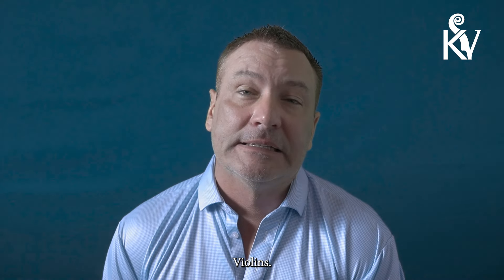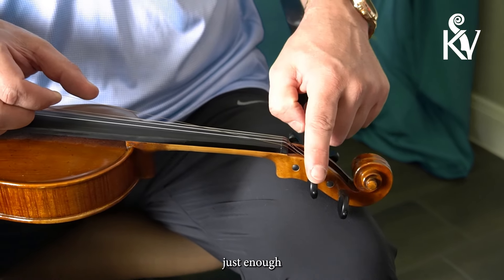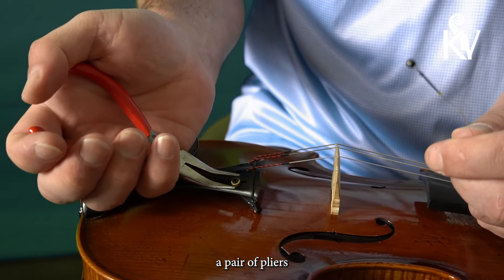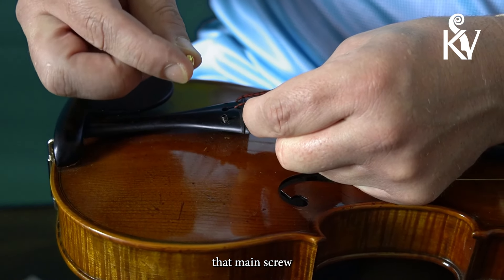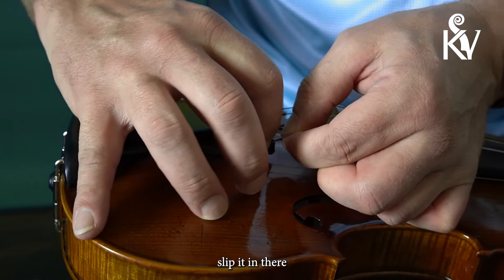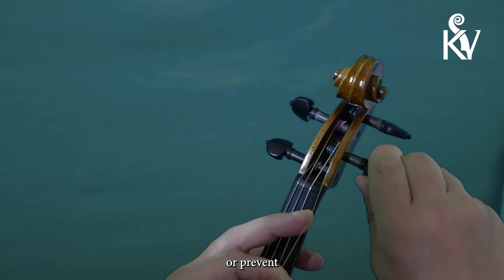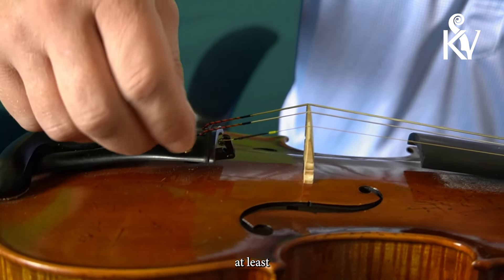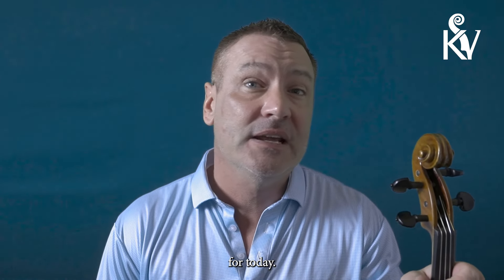How To Install A Fine Tuner on a Violin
In this video Joel Kennedy explains how to install a fine tuner on violin.